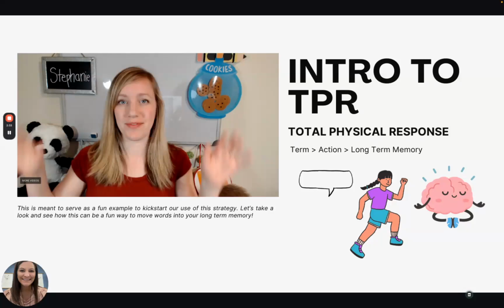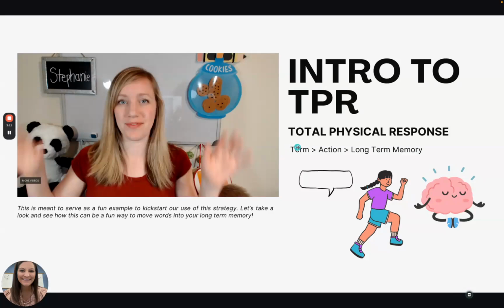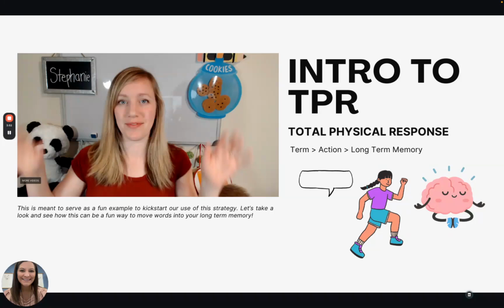What is the TPR Method Total Physical Response?